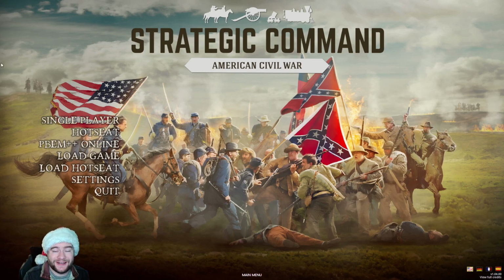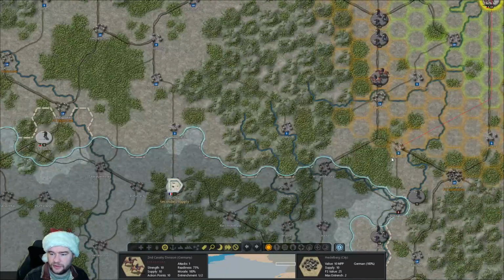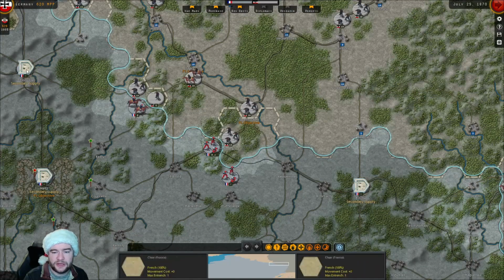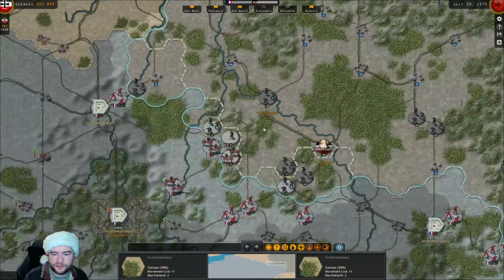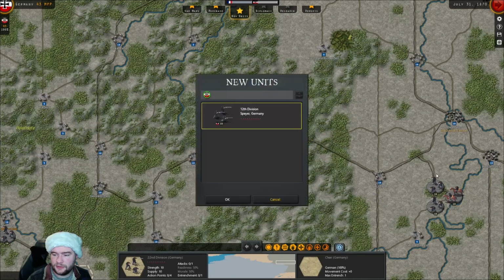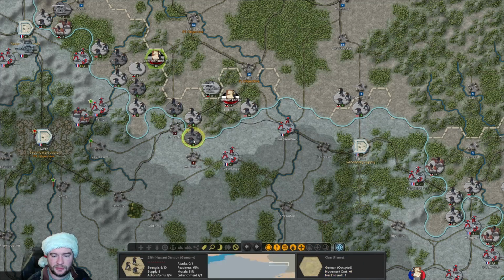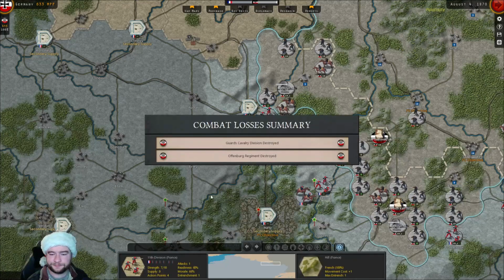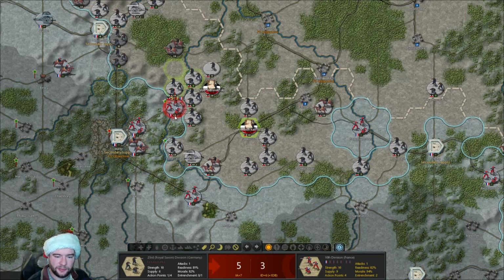Strategic Command: ACW | Franco-Prussia DLC | Episode 01 - Opening Manoeuvres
A free DLC for Strategic Command: American Civil War - Blood and Iron covers the Franco-Prussian war of 1870/71. We take charge of the North German Federation and march on Paris!

About the game:
"For the first time in the series’ history, Strategic Command will be taking you to the 19th century battlefields of the American Civil War. In this turn-based strategy game, you will control the armies, research, production and diplomatic policy of either the Union or the Confederacy during a time of great innovation and dramatic battles. Your decisions will determine whether the United States leaves this conflict as one nation or two."